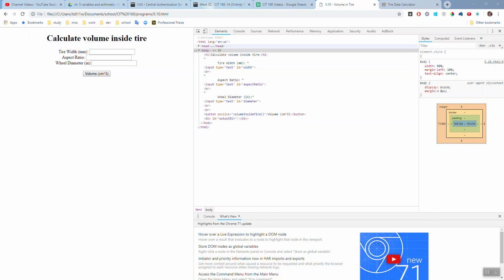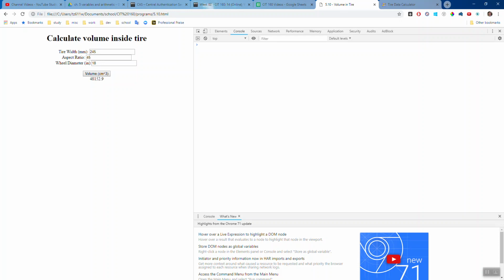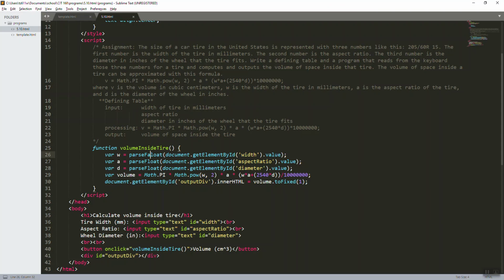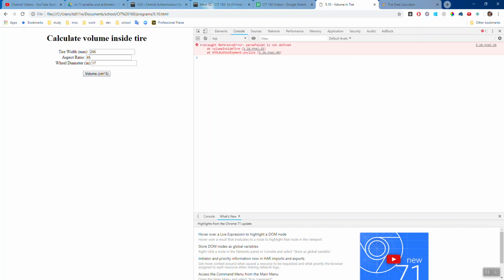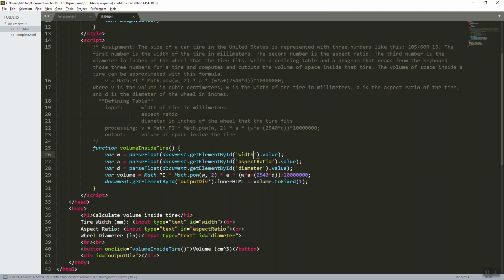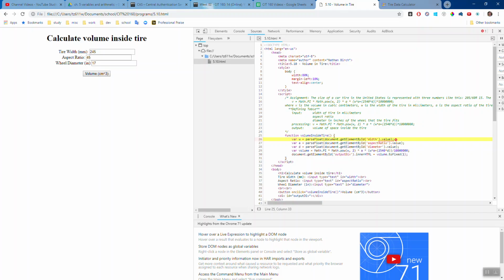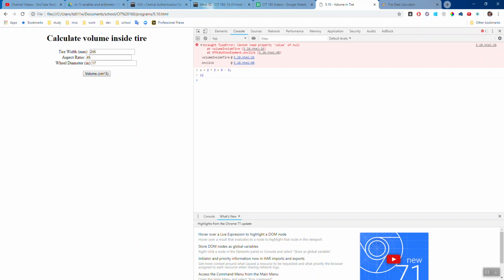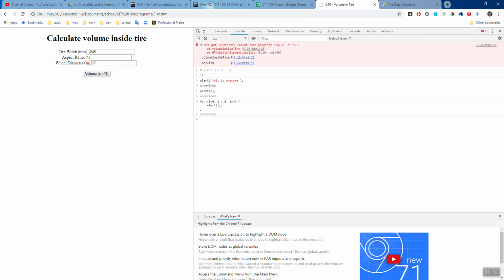Chrome Dev Tools 2 - Console (K)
Chrome Dev Tools 2 - Console